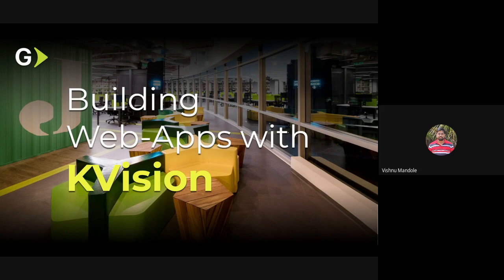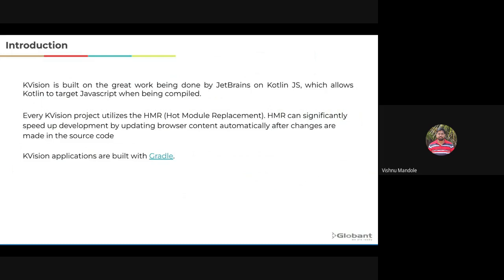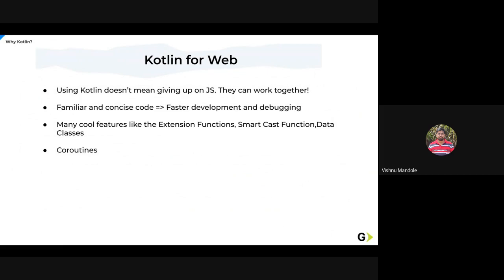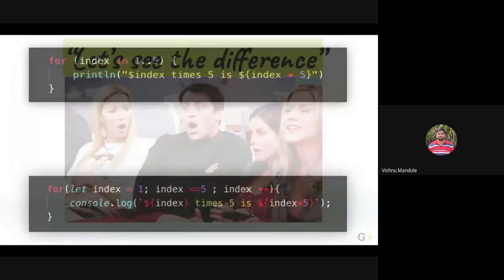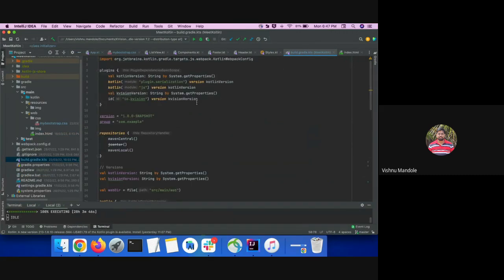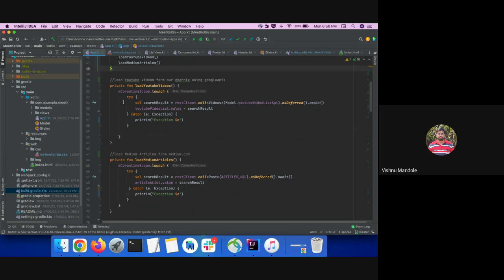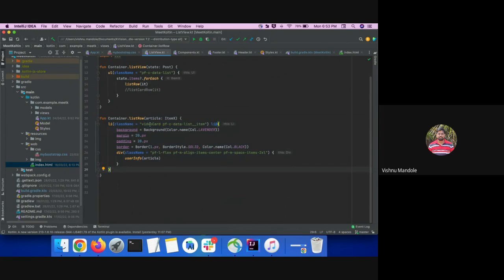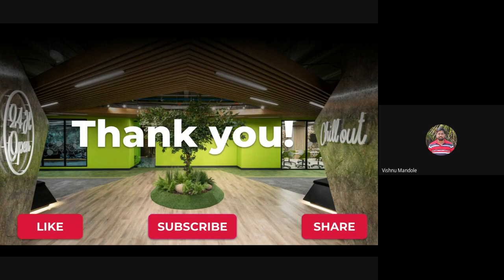KVision - Build Modern Web Apps with Kotlin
KVision allows you to build modern web applications with the Kotlin language, without any use of HTML, CSS or JavaScript. It gives you a rich hierarchy of ready to use GUI components, which can be used as builder blocks for the application UI.

KVision fully supports both reactive and imperative programming models. It gives you everything you may need for the state management of your apps.

KVision contains innovative connectivity interface for Ktor, Jooby, Spring Boot, Javalin, Vert.x and Micronaut frameworks on the server side, which allows to build fullstack applications with shared code for data model and business logic.